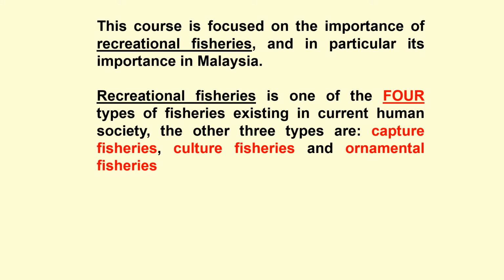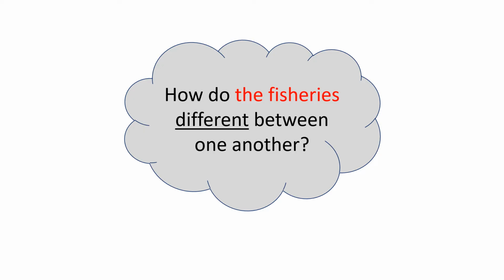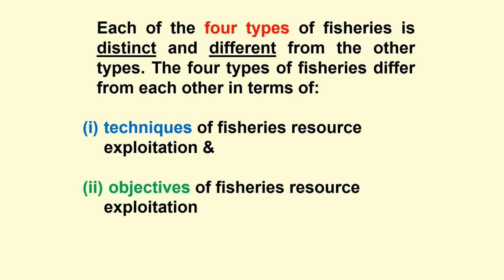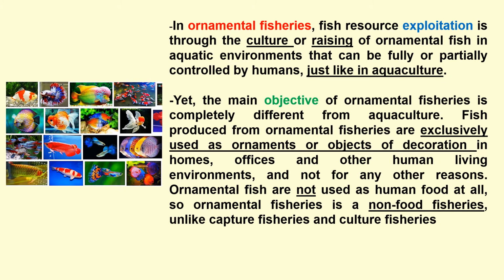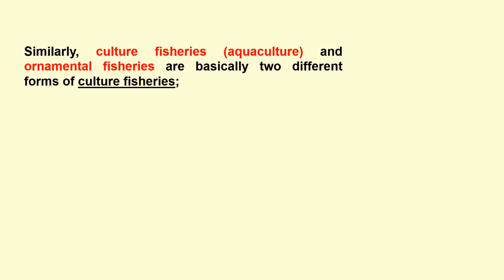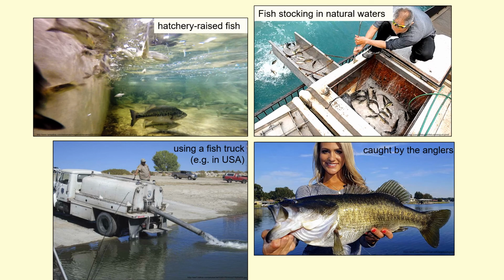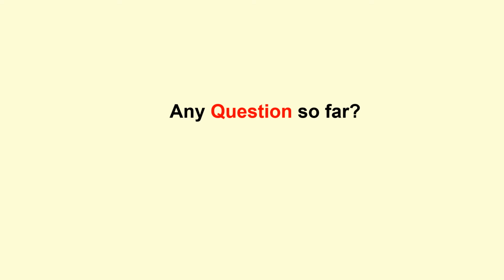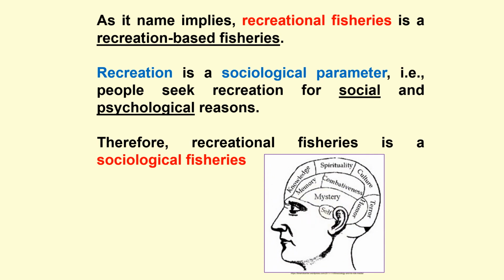Comparisons between recreational fisheries, in Malaysia - by Dr. Izharuddin Shah Kamaruddin